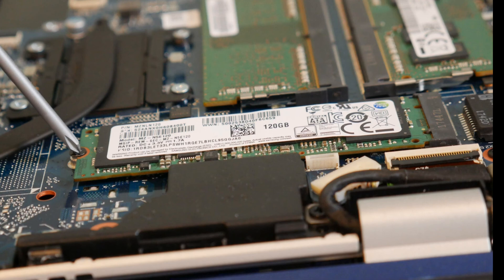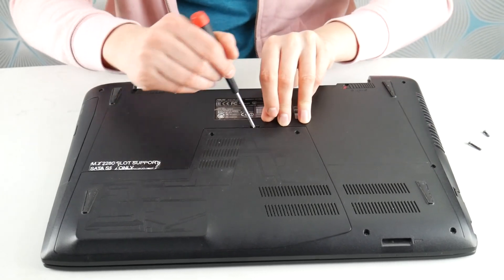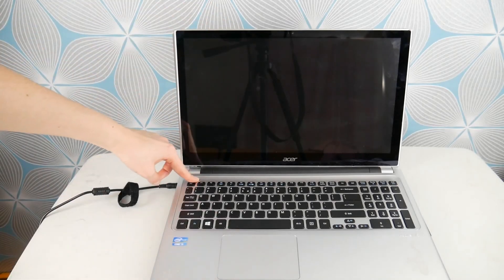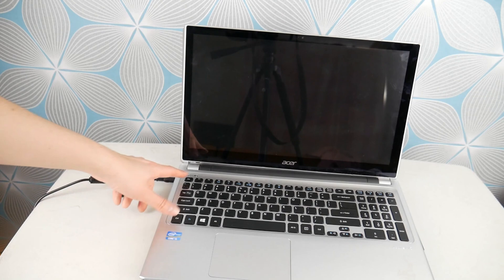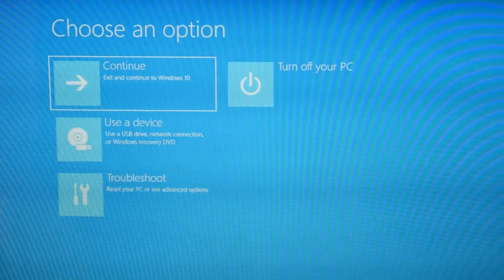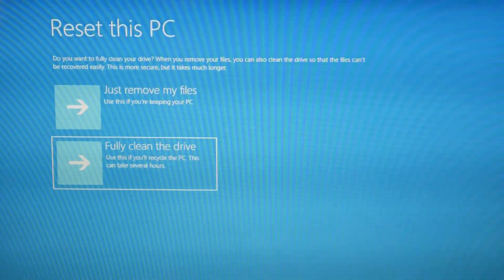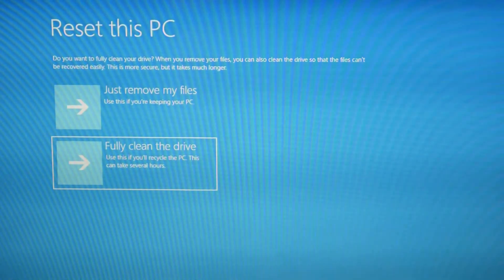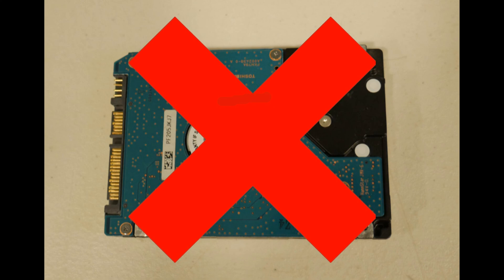How to Fix an Acer Blue Screen Error Loop Tutorial by a Certified Technician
Nothing strikes fear into a computer user than seeing a dreaded blue screen of death:/ Although it's not as hopeless as it seems. In this video, our Certified Technician takes you through the steps to diagnose any software or hardware issues that could be causing a BSOD loop issue. We can help you permanently fix a blue screen stop code error.

How To Replace a Hard Drive and Install Windows 10 On Your Acer

Computer repair tool kit recommended by our technicians:

Link for replacement Hard Drive compatible with most Acer laptops:

Link for replacement Solid State Drive needed if you are upgrading from a Hard Drive to a Solid State Drive compatible with most Acer laptops:

Links for the top two replacement Solid State Drives compatible with most Acer laptops: